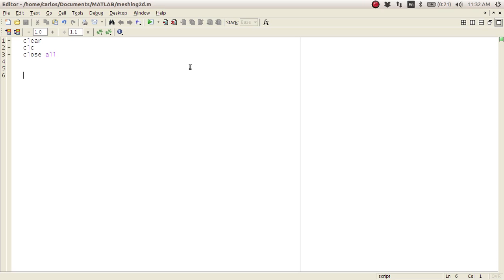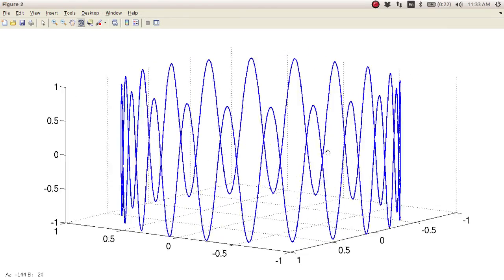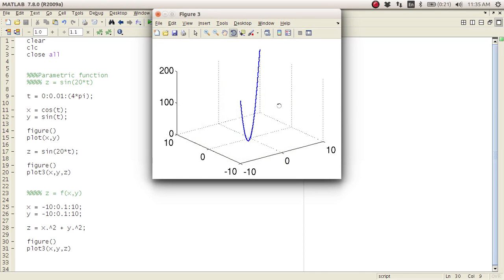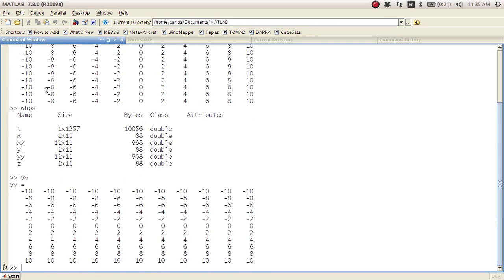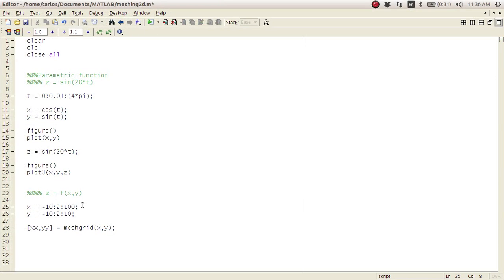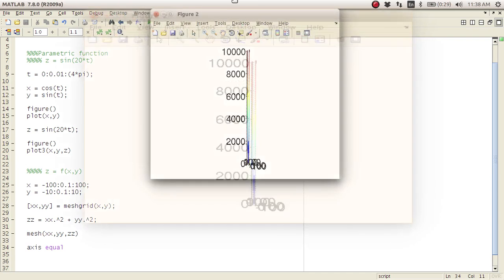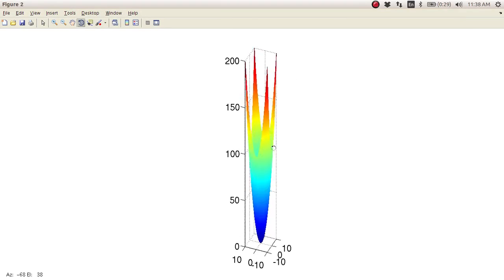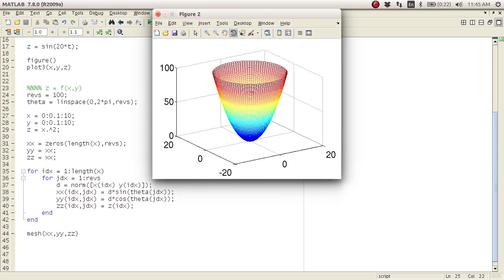MATLAB Help - Meshing using Meshgrid